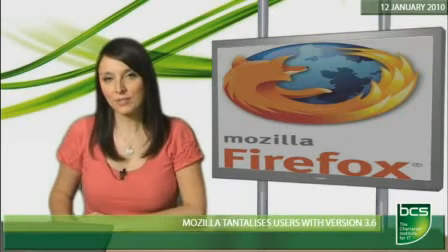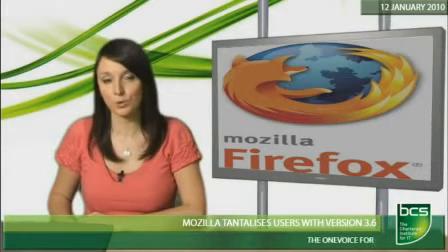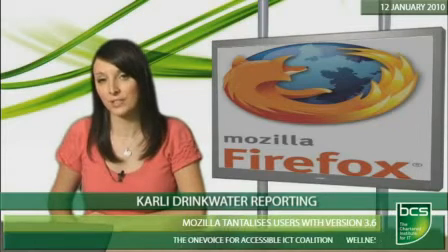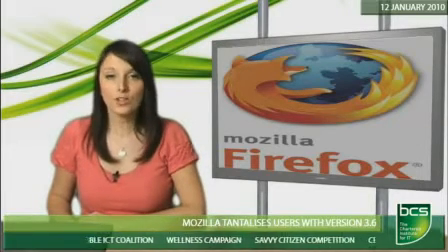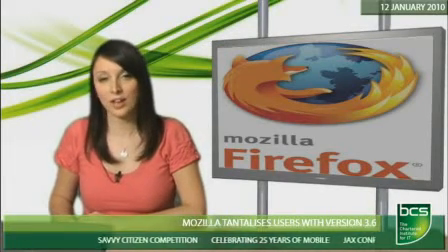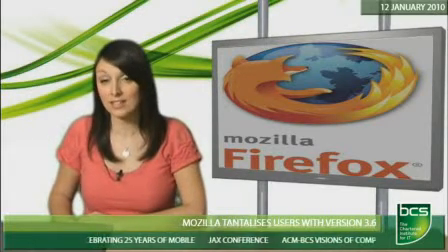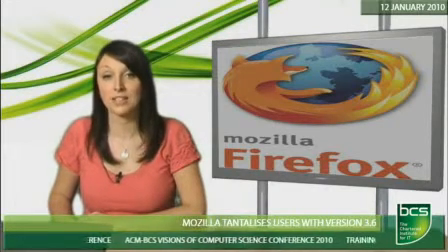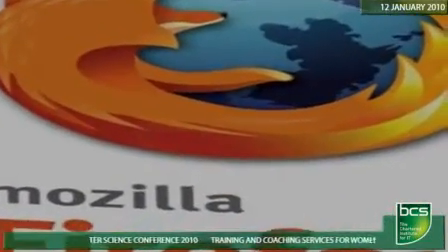Mozilla tantalises users with version 3.6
Mozilla released a near-ready version of Firefox 3.6 over the weekend, which could mean that the final version of its latest open source browser is looming.

Mozilla says over 75 per cent of the thousands of Firefox Add-ons had now been upgraded. This will make them compatible with the Release Candidate version of Firefox 3.6.

More than 100 bugs have been patched in the latest test version of the browser. And it comes loaded with Personas, allowing surfers to change Firefox's appearance at the click of a mouse.

Mozilla has also tweaked how third party software bolts itself onto Firefox, to make the browser more secure.

The firm hasn't announced when the complete version of Firefox 3.6 would be ready, but according to tech and gadget site The Register, it's expected before the end of this month.